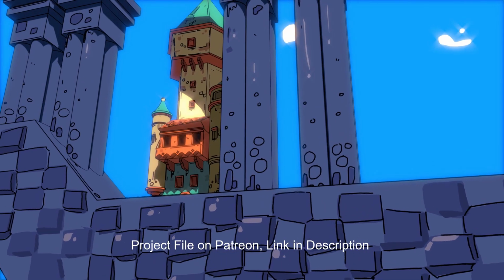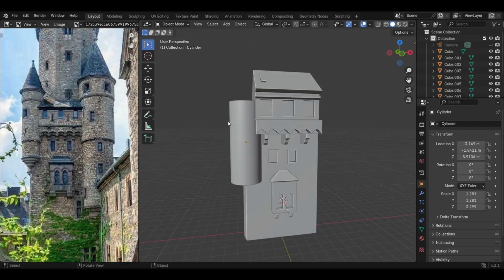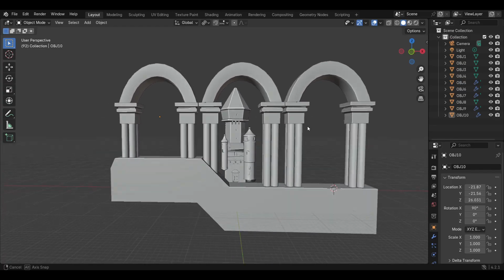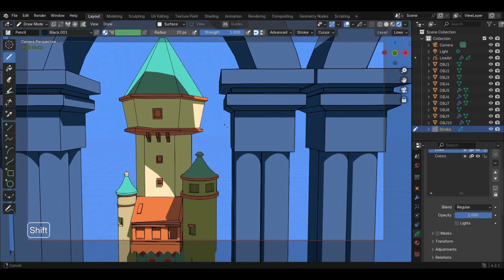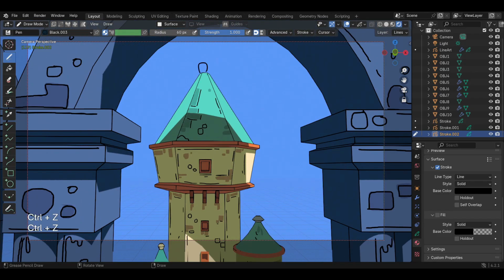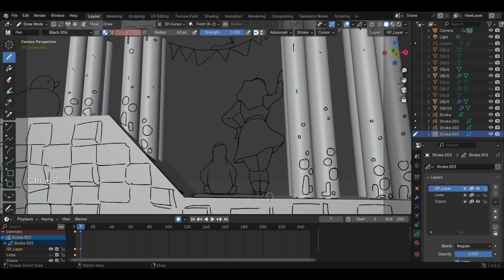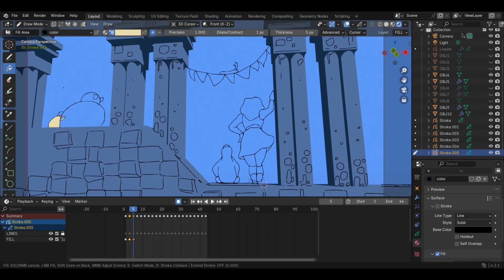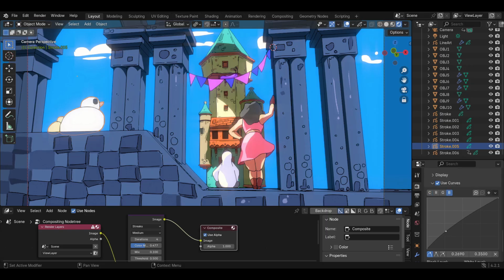Blender Grease Pencil Tutorial: Creating a 2D/3D Fantasy Animation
This is a Blender grease pencil tutorial about creating this 2d/3d fantasy animation in blender.

I started working on this project with this reference image i saw on pinterest. I first started modelling the stylized castle scene and then used blender lights for some interesting light setup. I used toon shading for the shadow and light colors and used grease pencil for drawing over the 3d scene. I used grease pencil objects for drawing the 2d elements like characters and clouds. I then later animated the scene by animating the camera and also did some hand drawn grease pencil animation with the characters in the foreground.

Timestamps
0:00 Intro
0:41 Modelling
12:26 Lighting
13:04 World Setting
13:48 Toon Shading
16:52 Outlines
17:55 Grease Pencil
21:27 Grease Pencil
26:03 Animation
41:31 Compositing